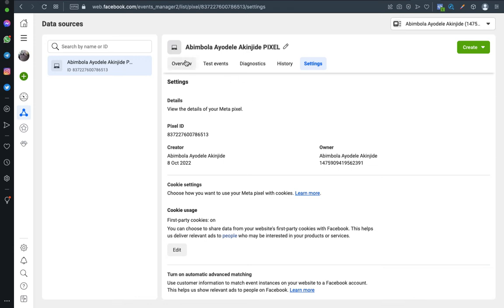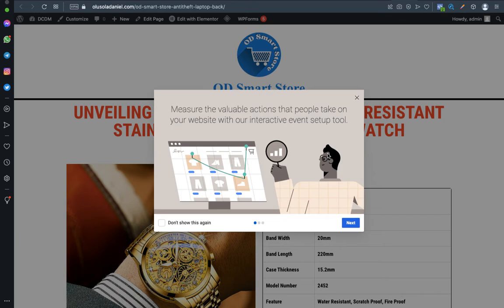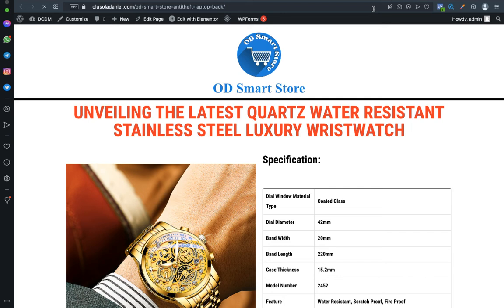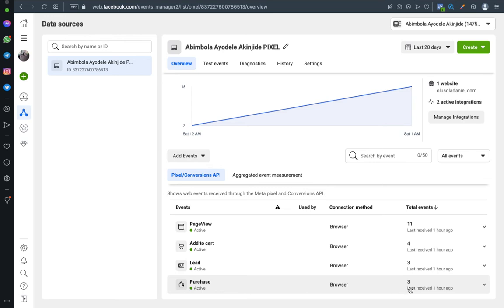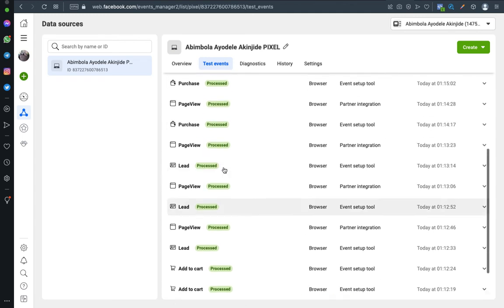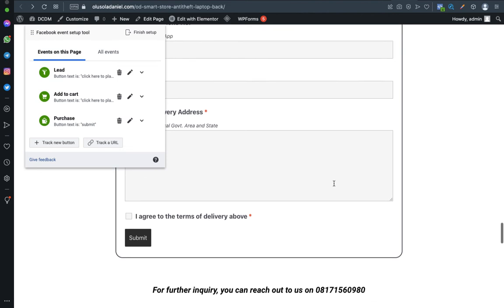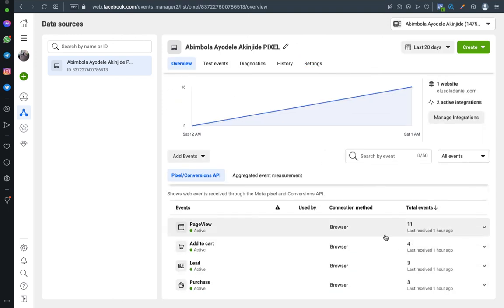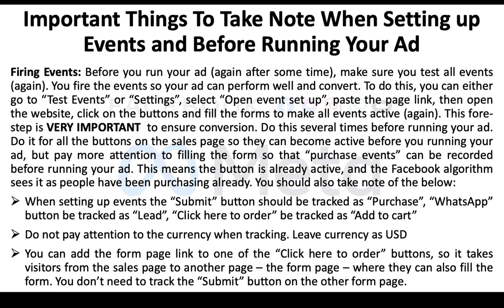FB 4b - Creating Facebook Pixel and Setting Up Events on Your Website Part 2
This video concluded the tutorial on how to setup pixel and events on your website

You can watch the Part 1 here:
VIDEO 14a - How To Use Facebook Events Manager - Pixel/Set up Event on Your Website Part 1 (in 2022)